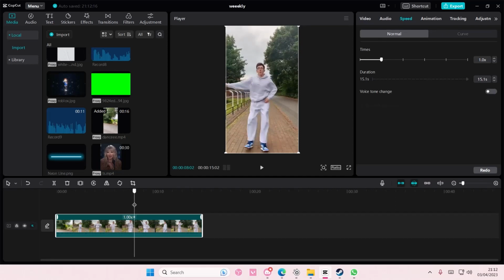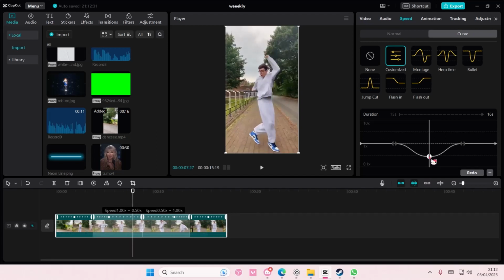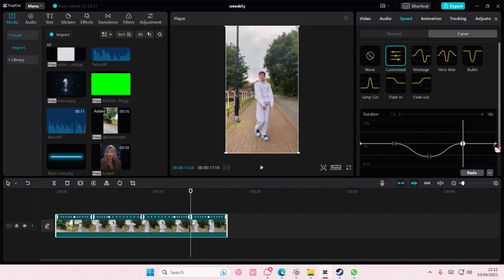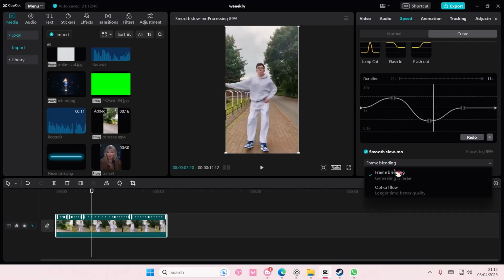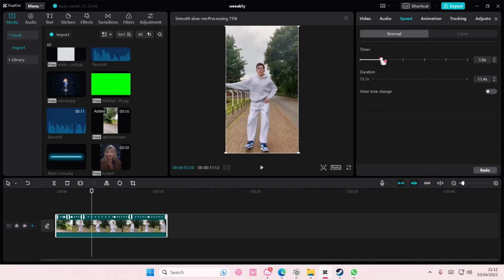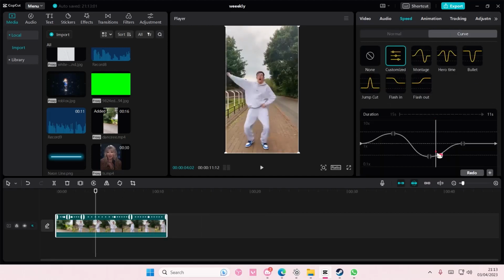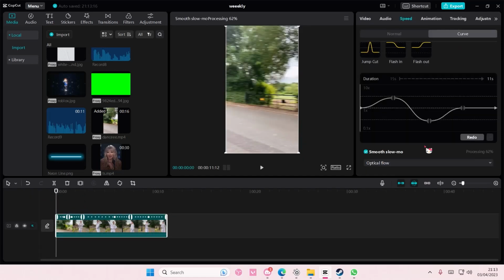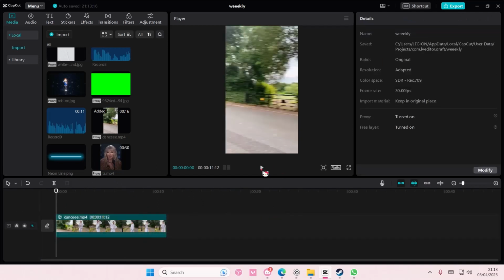[Want to create smooth slow motion videos?] Learn how to do it with Capcut PC in this tutorial!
Learn how you can add this smooth slow-motion feature on CapCut PC by watching this video.